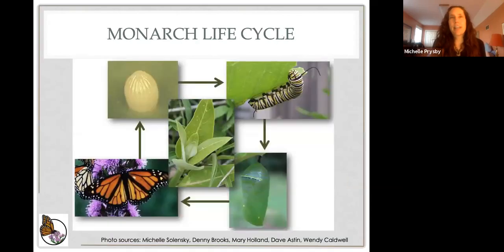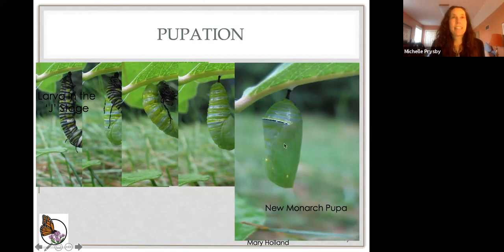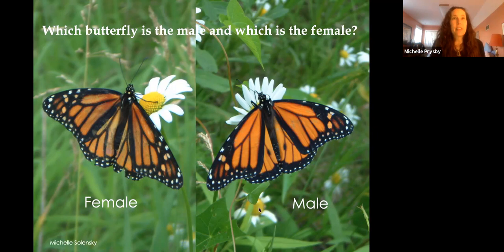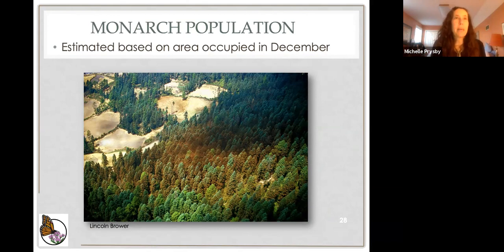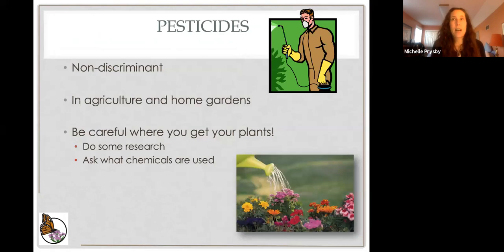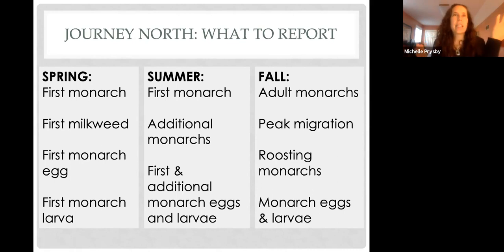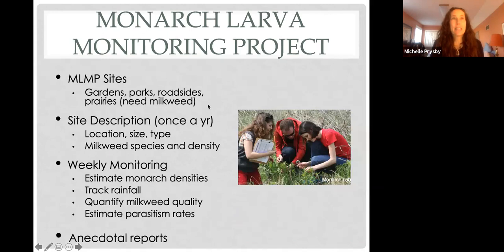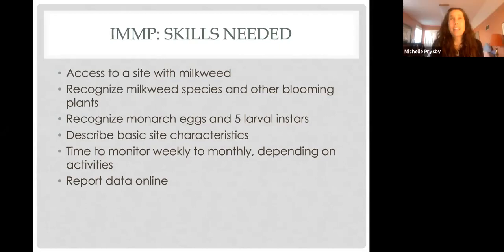Monarch Butterfly Community Science Project Sampler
The monarch butterfly is one of the most recognizable and well studied butterflies on the planet. Famous for their seasonal migration, millions of monarchs migrate from the United States and Canada south to California and Mexico for the winter the future of these iconic creatures is in danger. Western monarchs have declined by more than 99 percent since the 1980s. Eastern monarchs have declined by an estimated 80 percent. (National Geographic)

There are numerous community science projects that volunteers can do to help scientists learn more about and conserve monarch butterflies.  These projects focus on different life stages, times of year, and research questions, and they all have been important for improving understanding of monarch biology and ecology and for giving community members an opportunity for hands-on learning about monarchs.  In this session, we will talk about at least five of these projects (the Monarch Larva Monitoring Project, Journey North, Monarch Watch, Project Monarch Health, and the Integrated Monarch Monitoring Program), what each requires, and how you can be involved with one or all of them!

Michelle Prysby’s passion for both citizen science and monarchs began in the late 1990s, when she launched the Monarch Larva Monitoring Project as part of her Master’s research in ecology at the University of Minnesota.  Now, she is the director of the Virginia Master Naturalist program and an Extension faculty member in the Department of Forest Resources and Environmental Conservation at Virginia Tech.  In that role, she manages a statewide network of volunteers engaged in environmental education, community science, and stewardship to benefit natural resources and natural areas in their communities.

Community Science is the collaboration of everyday citizens and trained scientists to advance scientific knowledge. Community scientists can help the scientific community in myriad ways including data collection and data analysis. For scientists who don’t have the time or access to do research the way they want to, citizen scientists are stepping in to fill the gap.
NHSM is committed to supporting ongoing research by serving as a community scientist pipeline.